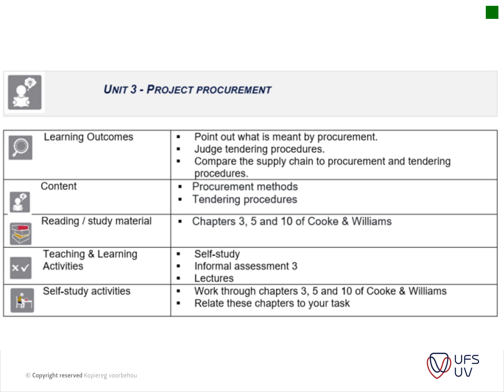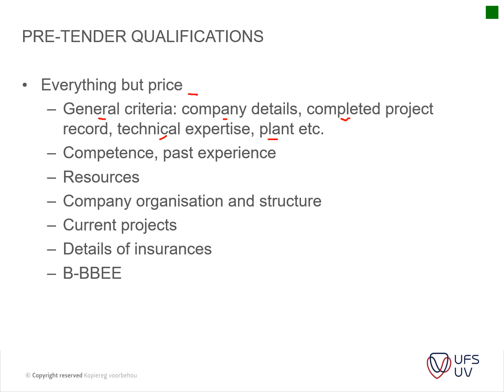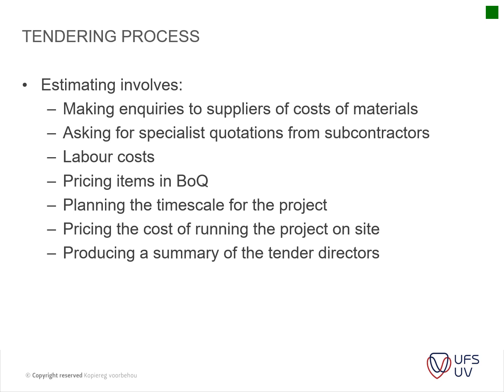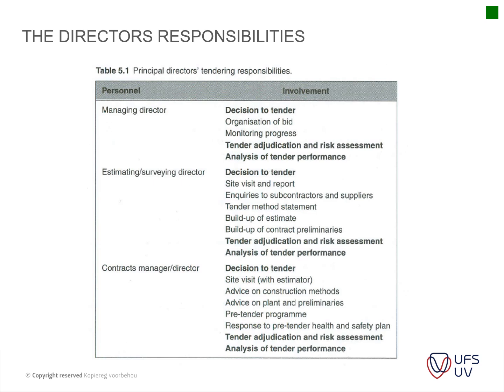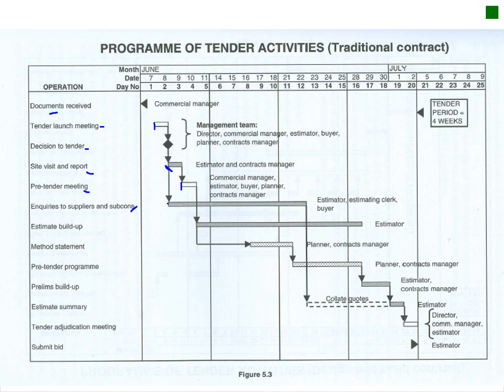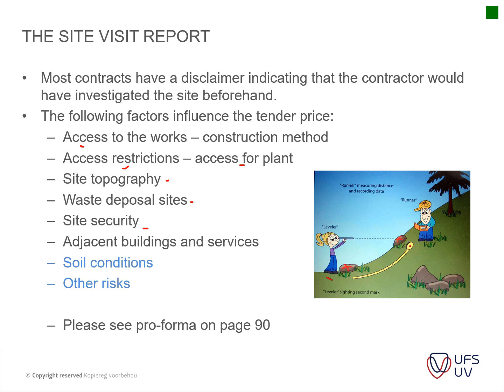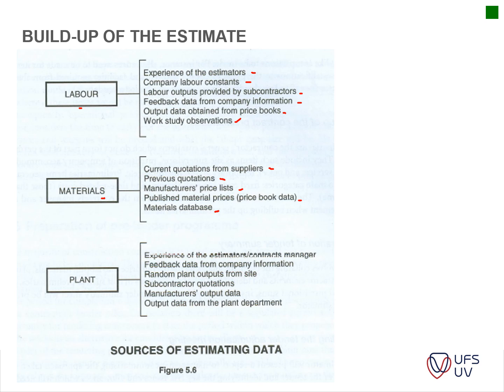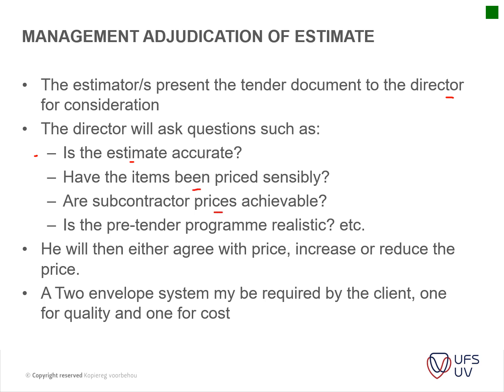CPOR 6804 Lecture 4 new Recording 2